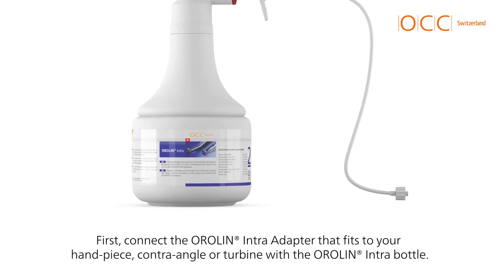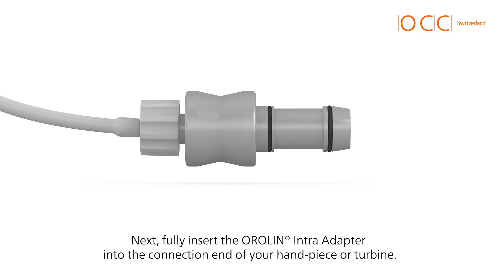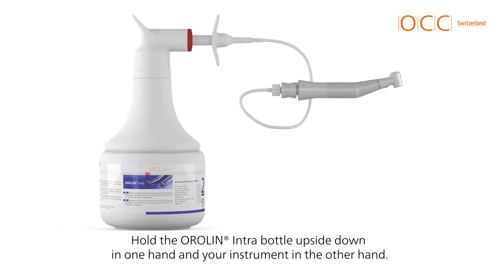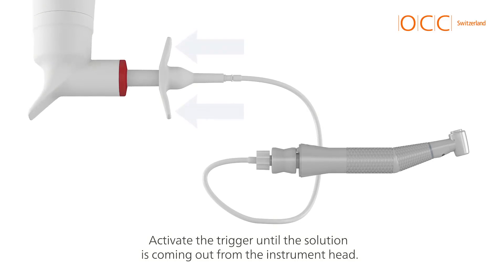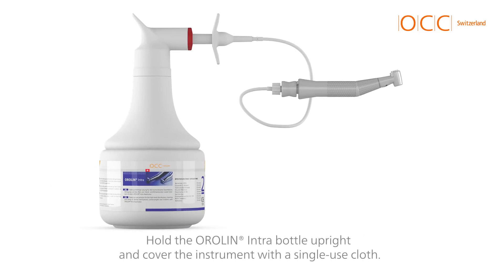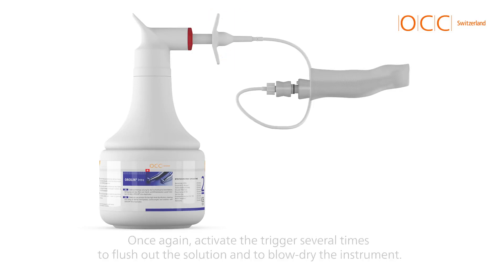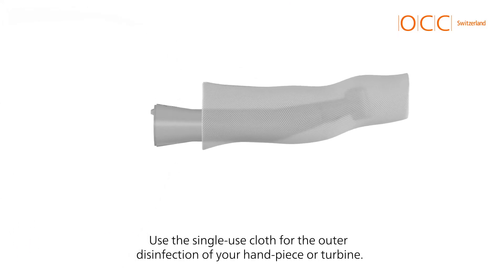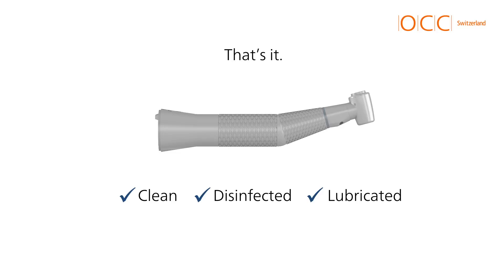OROLIN Intra Application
مكتب سمارت.

لتجهيز أجهزة ومستلزمات طب الاسنان
متوفر كافة تجهيزات طب   من افضل الوكالات العالمية
العراق - بغداد – باب المعظم –مقابل مصرف الرافدين – باتجاه كلية طب الاسنان –
هاتف :
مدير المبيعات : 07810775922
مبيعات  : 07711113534